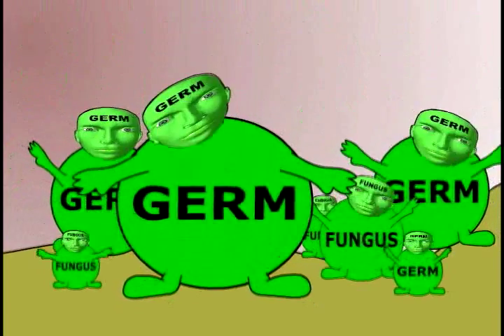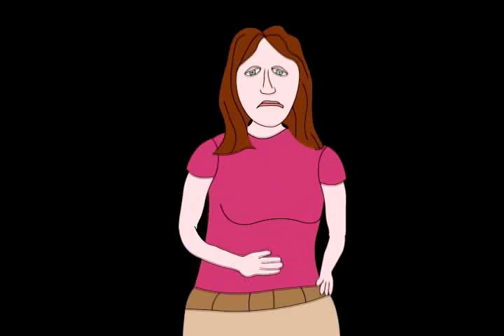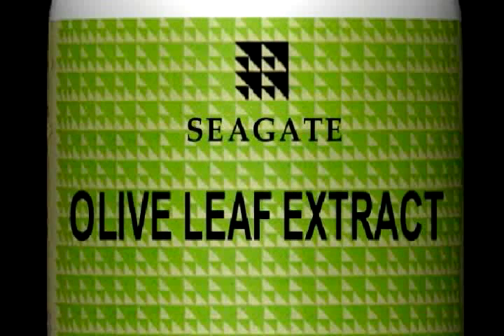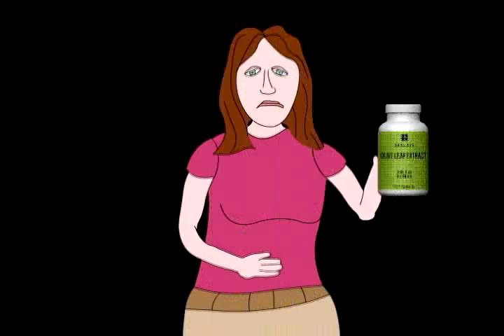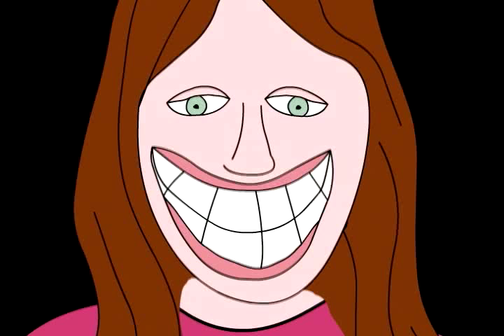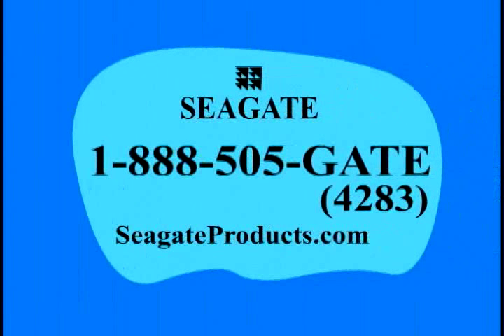Seagate Olive Leaf Extract and Oliviate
Introduction to Seagate health foods.  Seagate is the only health food company in the world that is a fishing company, organic farmer and health foods processor. Learn more about their operations and production of supplements, homeopathic medicines, topicals and even organic fertilizer.